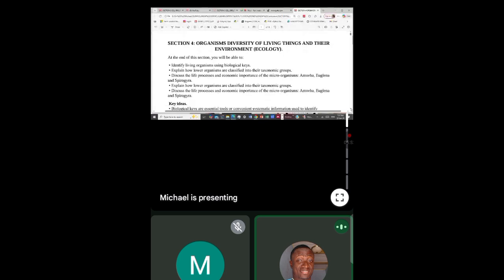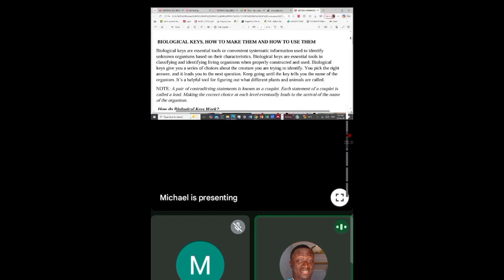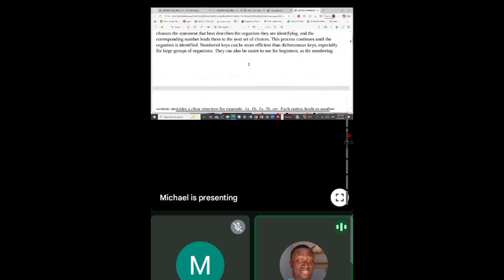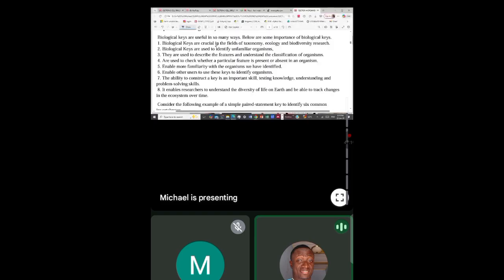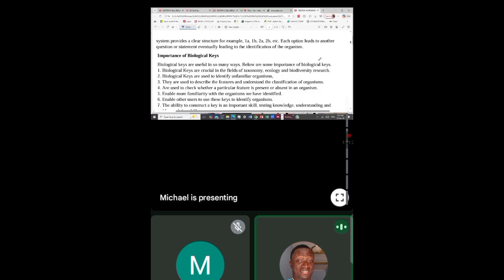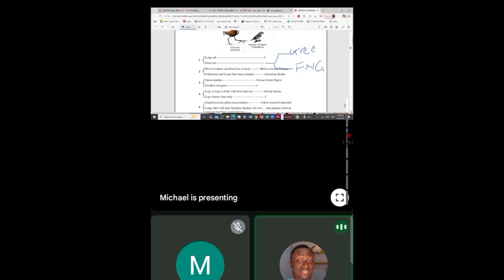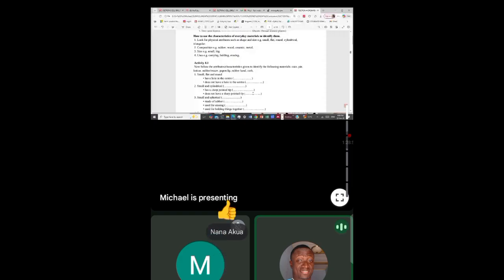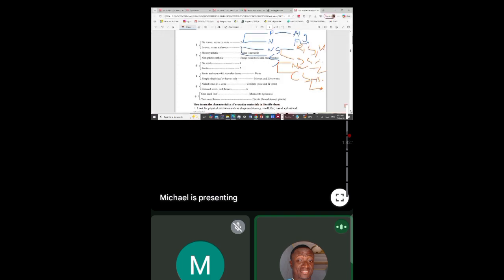Biological keys, what they are and how to use them.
This video dives into biological keys, how to use biological keys and the importance of biological keys. Numbered keys and dichotomous keys have been well explained for your understanding. watch the full lesson for better understanding.